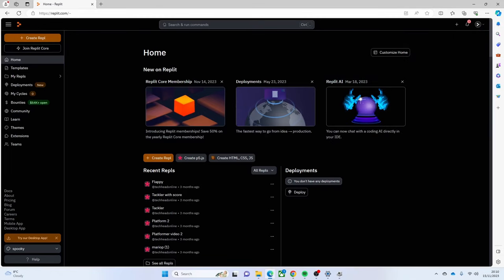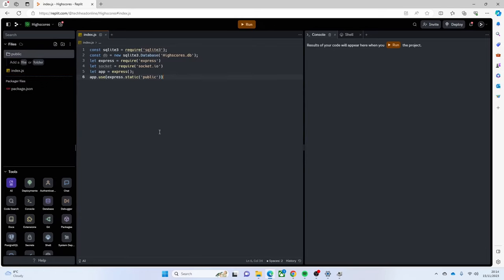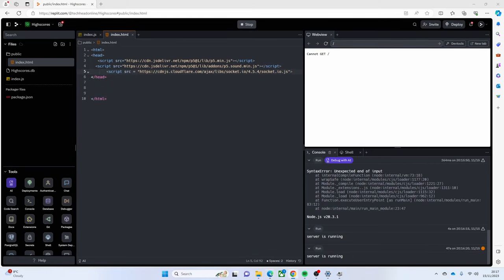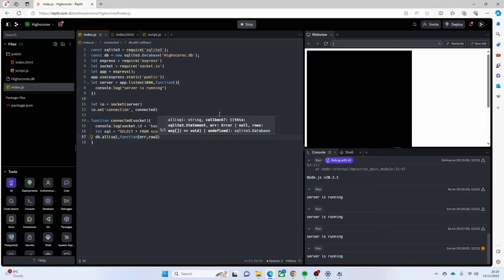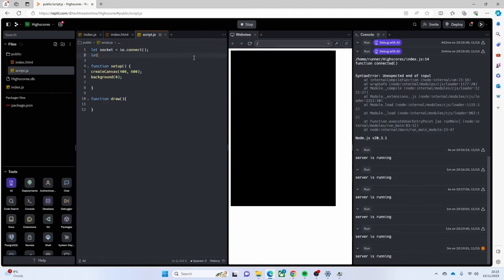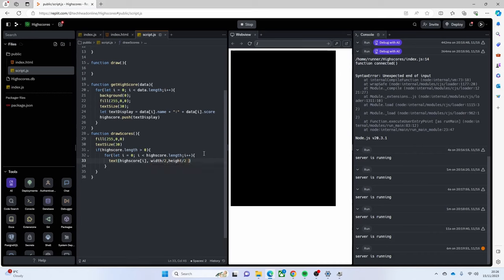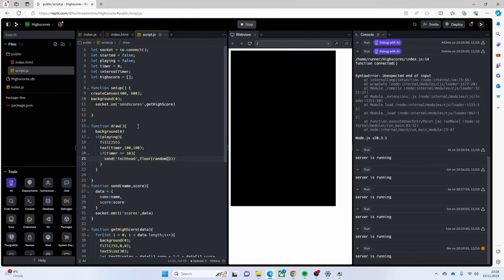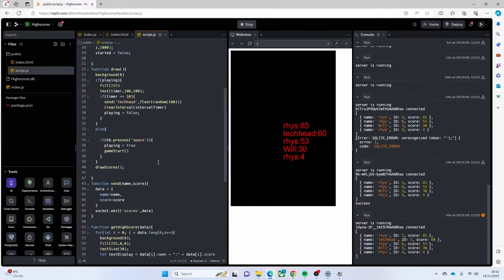HOW TO MAKE A HIGH SCORE SYSTEM IN NODEJS AND P5PLAY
Join us on an exciting journey to create a dynamic highscore system using the powerful combination of P5.play and Node.js! In this comprehensive tutorial, we'll guide you through the process of developing a leaderboard that tracks and displays the top scores of your game. Learn how to implement server-side logic with Node.js to store and manage highscores, and integrate P5.play on the client side to showcase the leaderboard in your game. Whether you're a game developer looking to engage players or a web developer eager to expand your skills, this tutorial will equip you with the knowledge to create a competitive and interactive gaming experience.

Don't forget to use the hashtags P5play NodeJS Highscores GameDevelopment WebDevelopment CodingTutorial to join the conversation and connect with fellow developers. Let's embark on a quest to become leaderboard legends and enhance the competitive spirit in gaming through highscores!